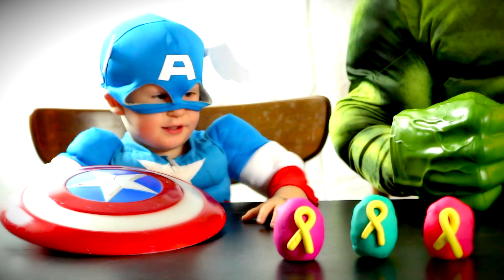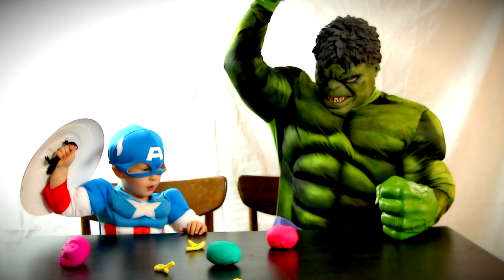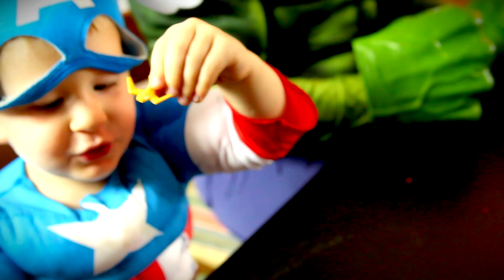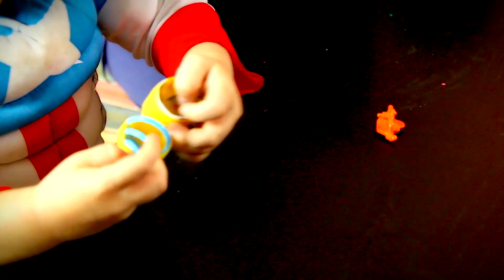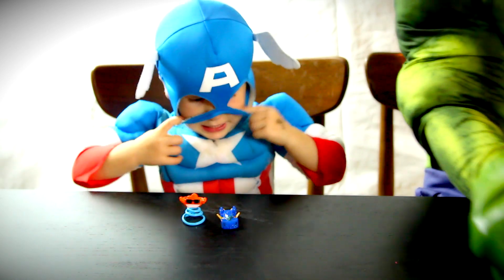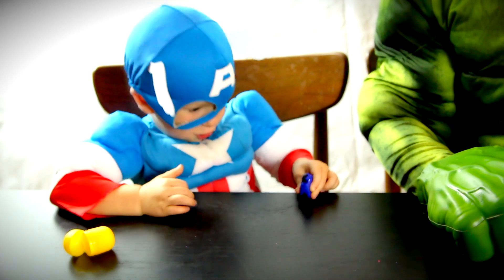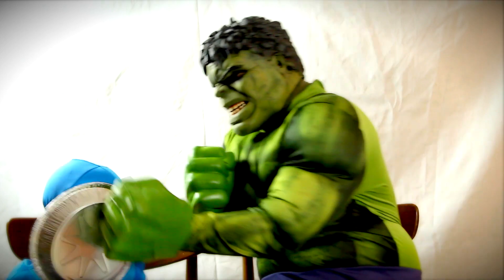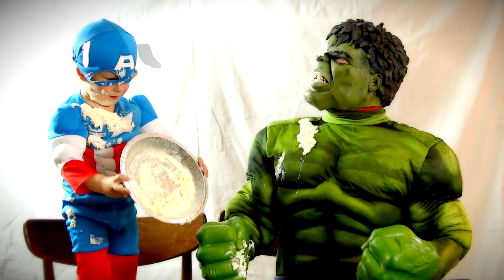Pie Face Game Hulk Smash! Playdoh Eggs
Hulk plays pie face game and opens playdough eggs with Captain America.

Captain and Hulk support Whipping Childhood Cancer in this very special episode of Hulk Smash! The toys inside the eggs are kinder surprise toys.

Great costumes by Design Costumes and Traget's Captain America collection, Cosplay!

More Hulk!

Play-doh in other languages: plastilina, pasta de modelar, arcilla, Softee-Dough, Moon-Dough, Modeling clay, Plasticine, Pâte à modeler, Modelliermasse, Plastilin, Plastiline, Plasticina, Massa de modelar, Massinhas de modelar, Modellera, Crayola, πλαστελίνη, пластилин, лепка из глины, 플라, 점토, プラスティシーン, 粘土.

Toys in other languages: juegos, juguetes, giocattoli, spielwaren, brinquedos, carrinhos, spielsachen, leker, spielzeug, jouets, speelgoed, leksaker, 玩具,खिलौने, ИГРУШКИ, 장난감, ĠUGARELLI, đồ chơi, oyuncaklar, zabawki, bréagáin, Παιχνίδια, トイズ

Huevos Sorpresa!

Toys are fun around the world!

We also review: Disney, Frozen, Elsa, Olaf, Barbie, Hello Kitty, Kinder Eggs Kinder Surprise, Surprise Eggs, Big hero 6, Cards, Toy Story, Shopkins, Peppa Pig, Spider-Man, Marvel, DC Comics, Batman